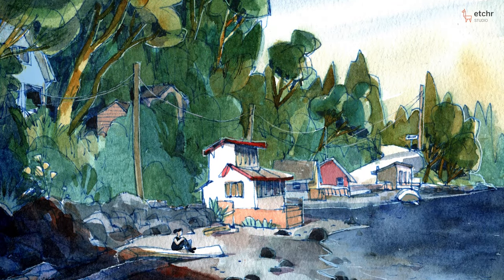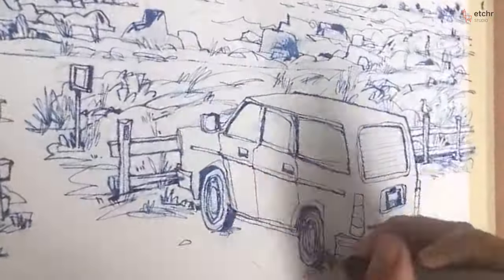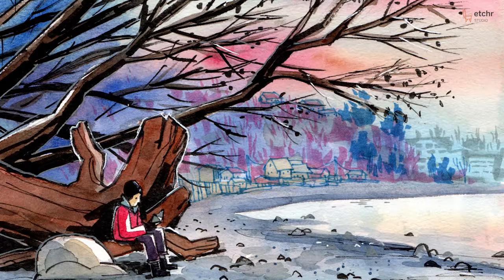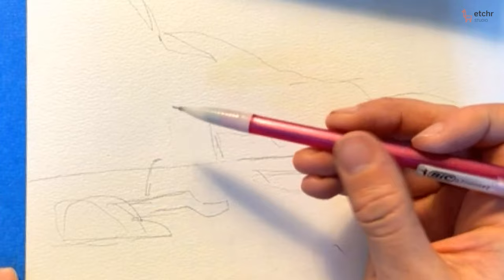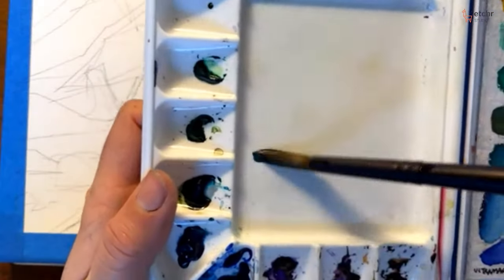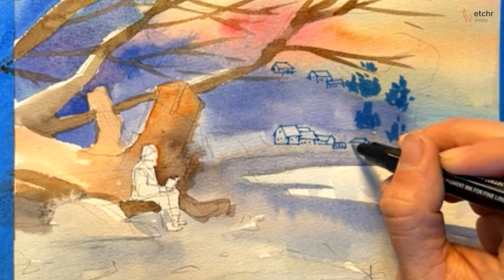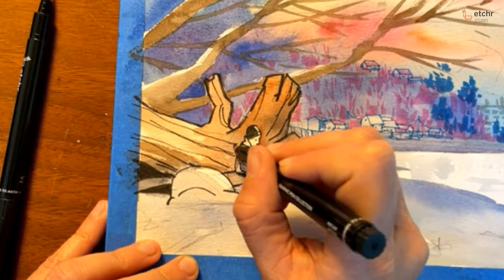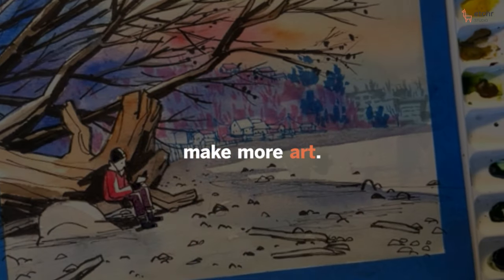Class Preview - Focal Points for Storytelling in Watercolour (Eleanor Doughty)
Learn the art of weaving elements of a watercolour shoreline scene into your subject as artist and teacher Eleanor Doughty (@herbcoil) shows you how to:
• Lead your audience’s eye through your piece by establishing the right focal points;
• Crest emotion with a minimal colour palette; and
• Enhance your watercolour piece by adding multiple mediums such as fine liners and ink pens to highlight your subject!

By the end of this class, you’ll be able to determine which subjects to simplify or emphasize to tell a successful story with your painting. Grab your brushes and let’s make more art!

This class is for beginner to intermediate artists who are well acquainted with the medium and supplies.

• Watercolour sketchbook
• Watercolour paints
• Watercolour brushes
• Pencil & eraser
• Masking tape

Find a complete list of supplies used during the Class in the Info PDF